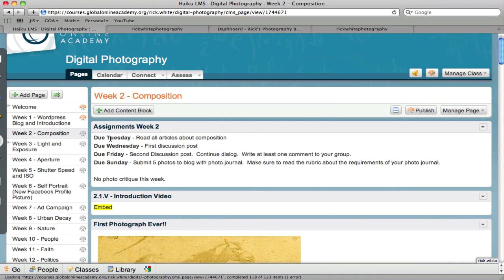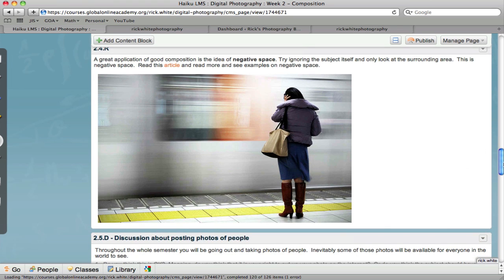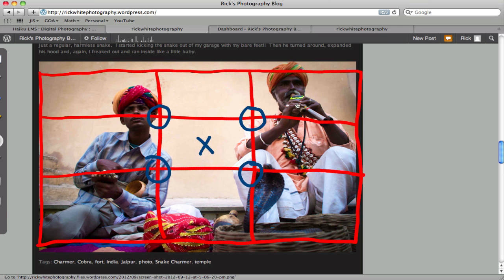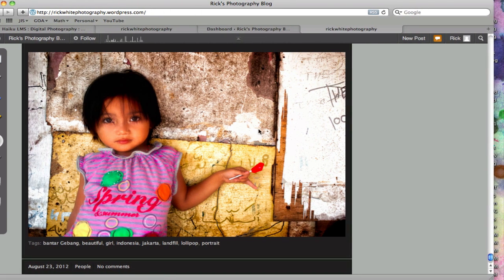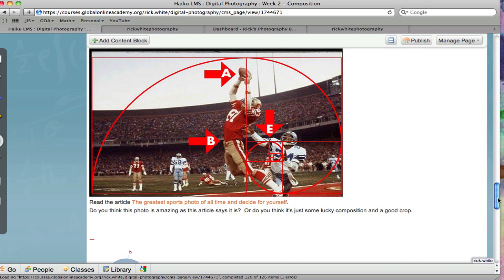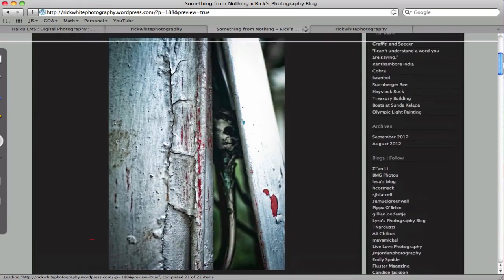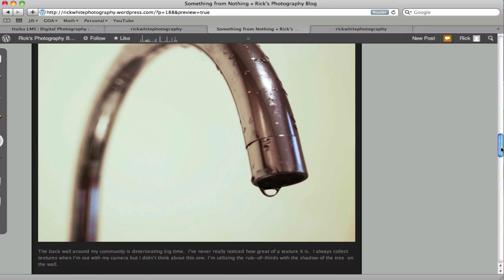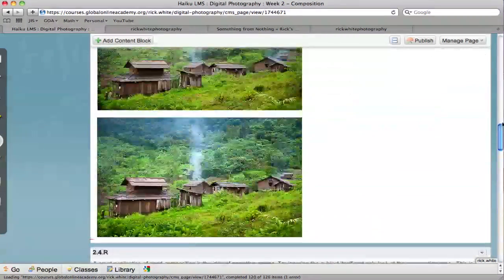Week 2 - Composition